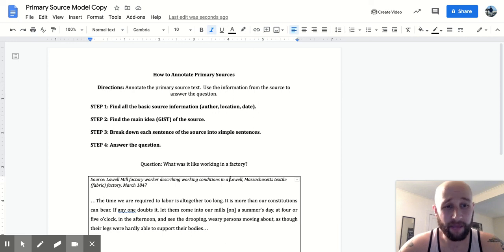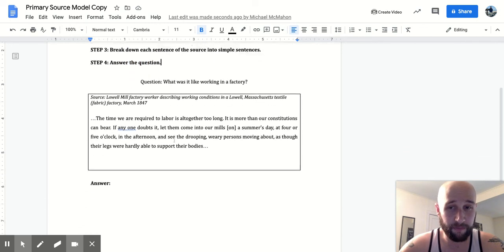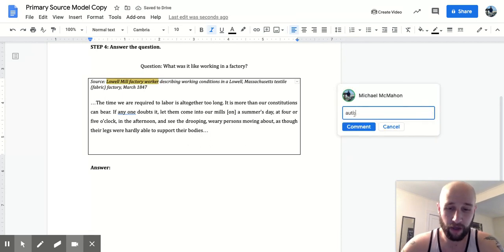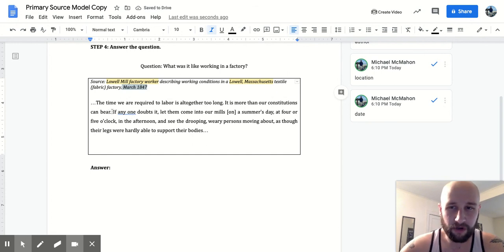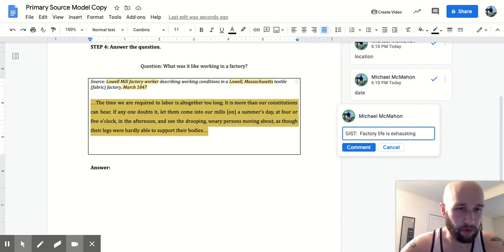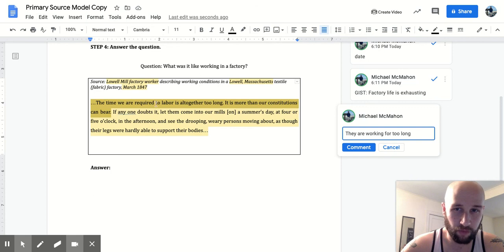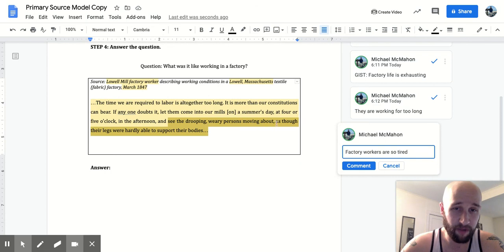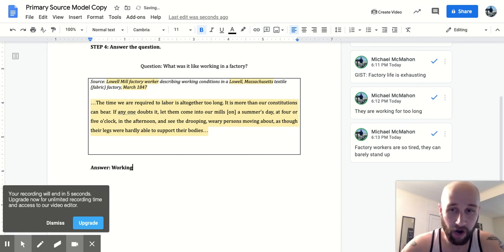How to Annotate Primary Sources